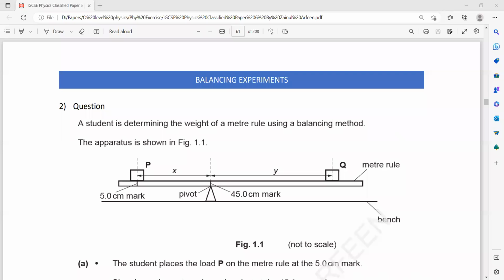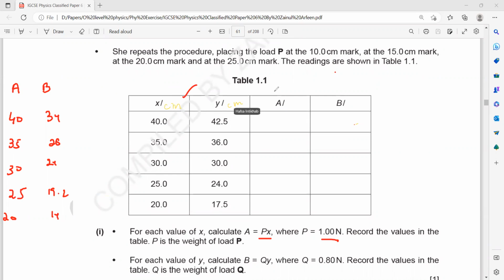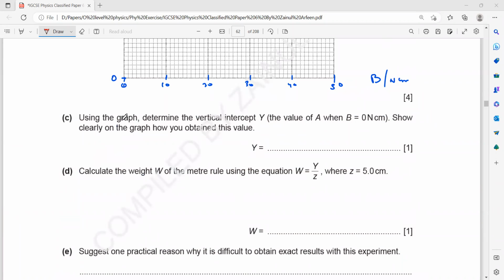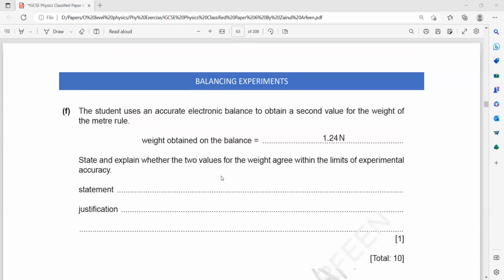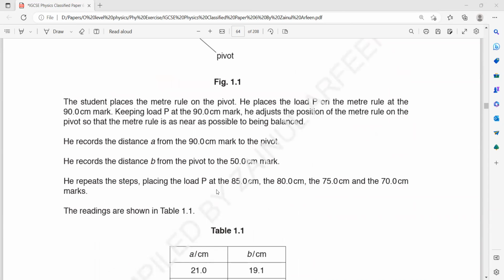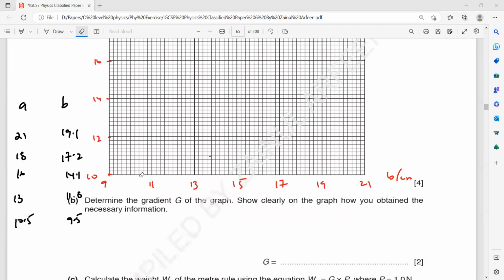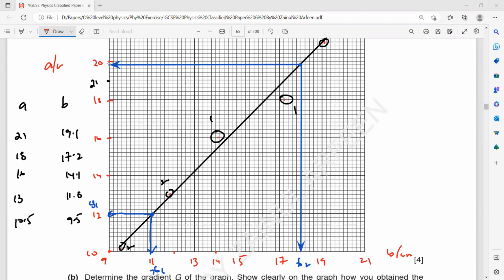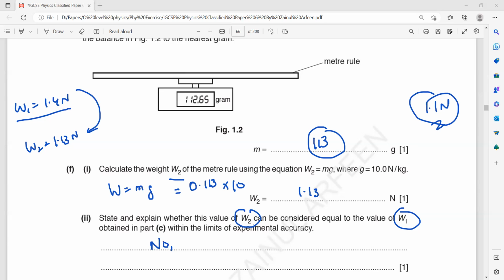Balancing Experiments Question 2 and 3 Alternate to practicals IGCSE Physics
Balancing Experiments Question 2 and 3